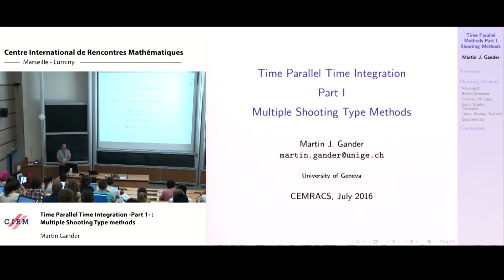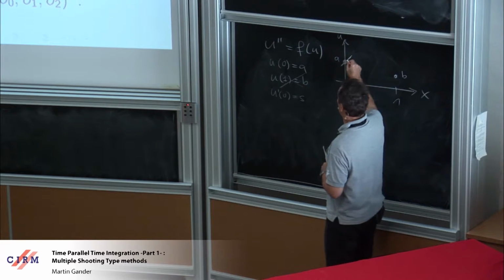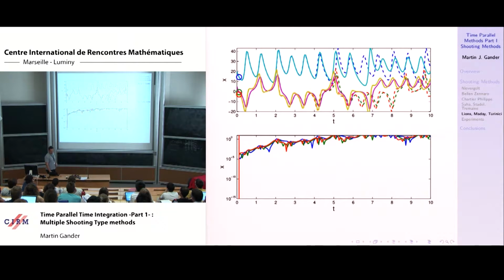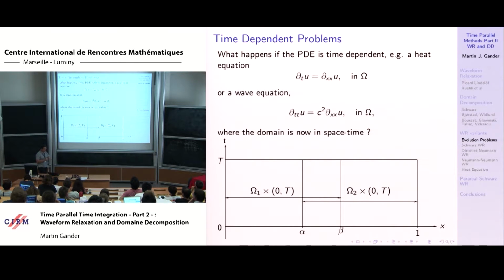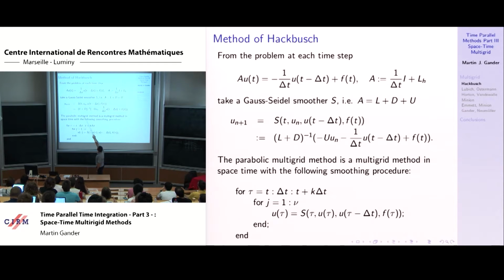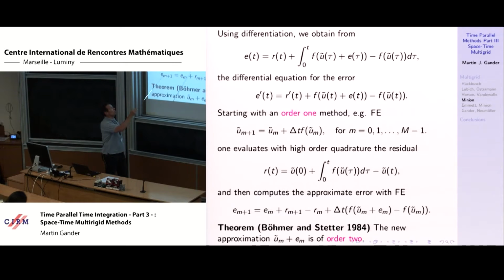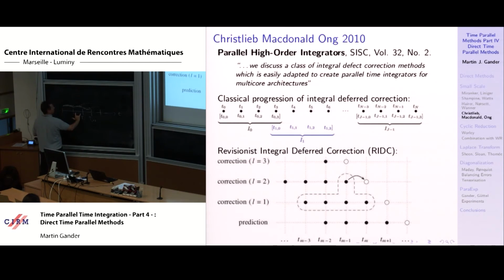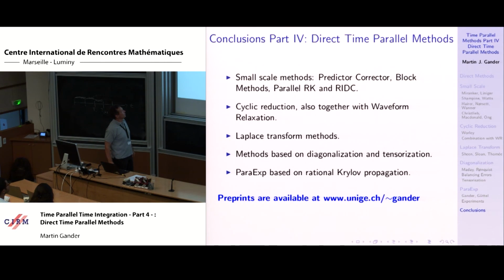Martin Gander: Time parallel time integration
Recording during the " CEMRACS Summer school 2016: Numerical challenges in parallel scientific computing" the July 19, 2016 at the Centre International de Rencontres Mathématiques (Marseille, France)